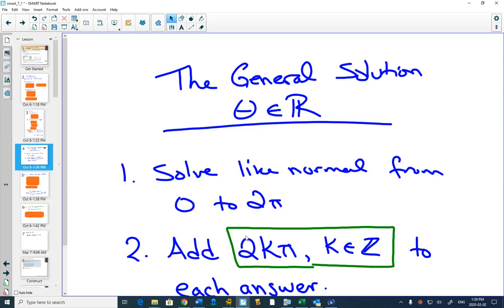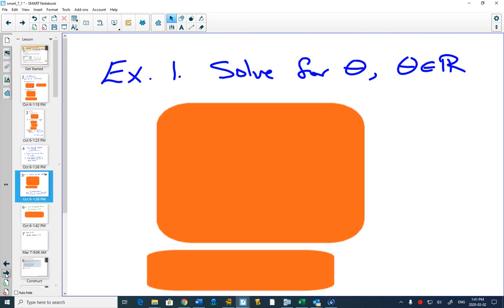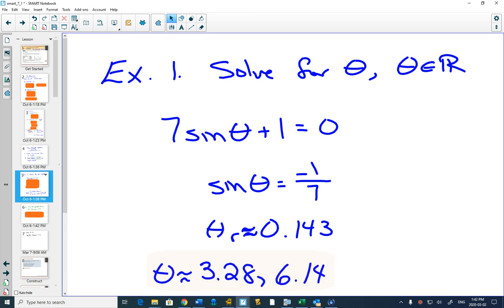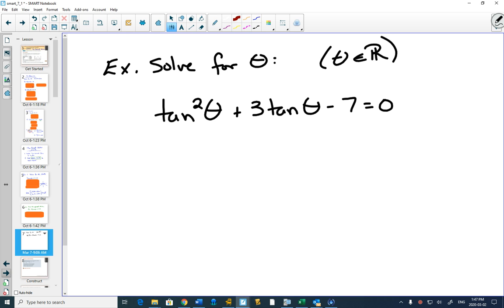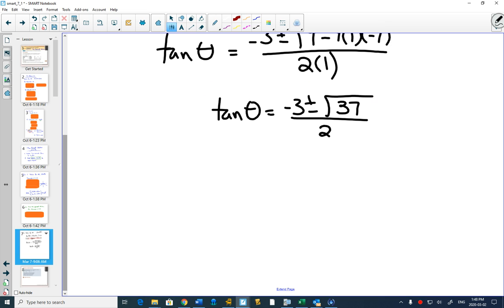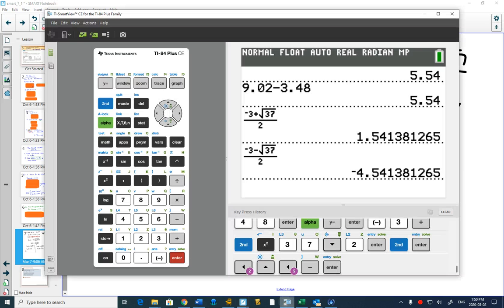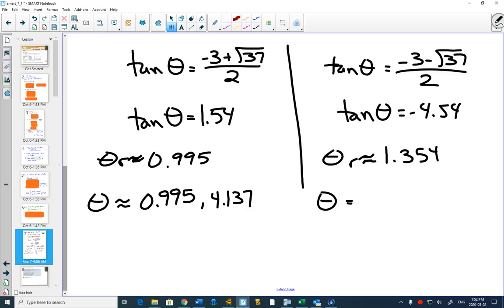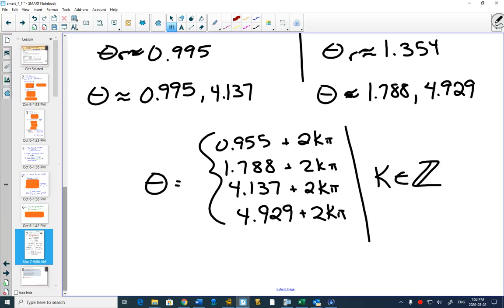40IB 7 1 Example 1 The General Solution